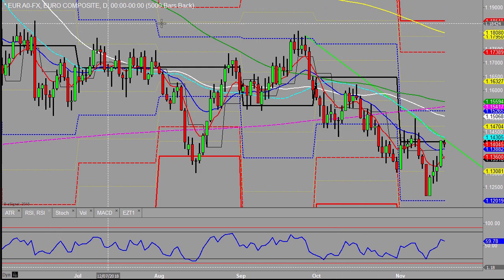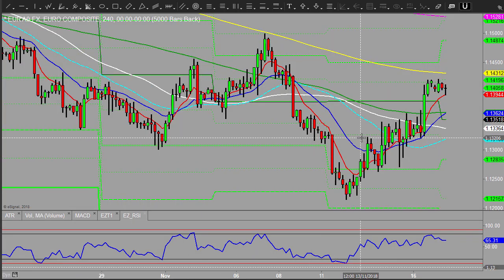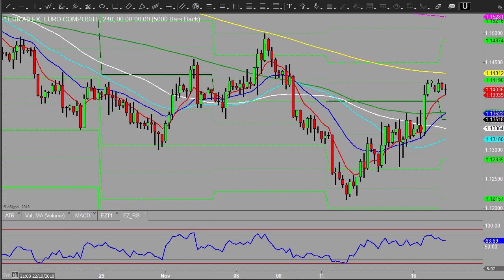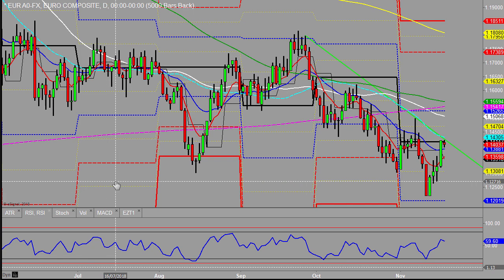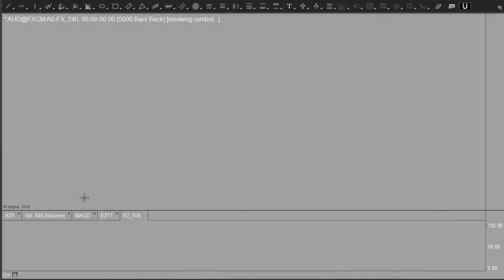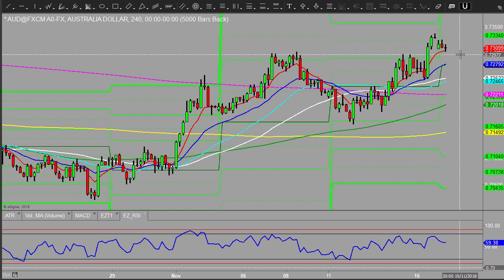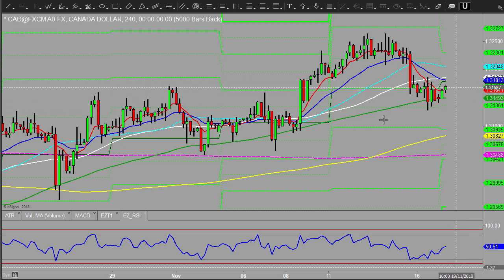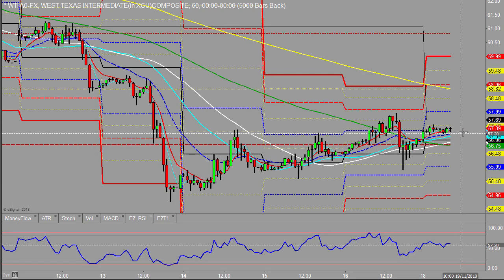Morning outlook 19th November